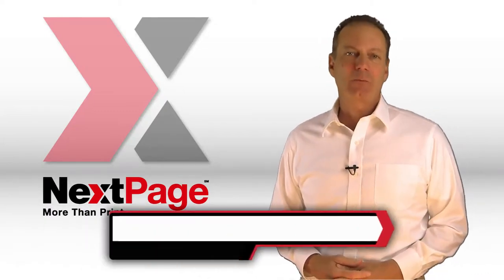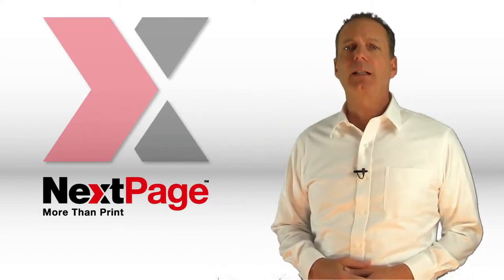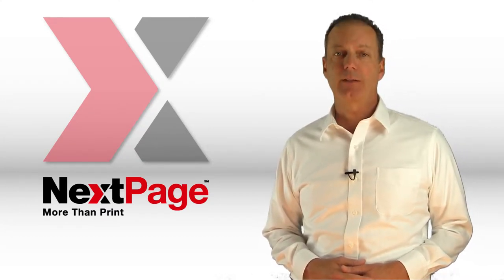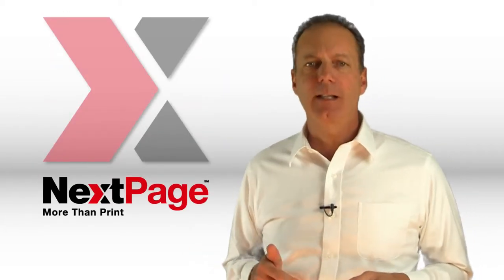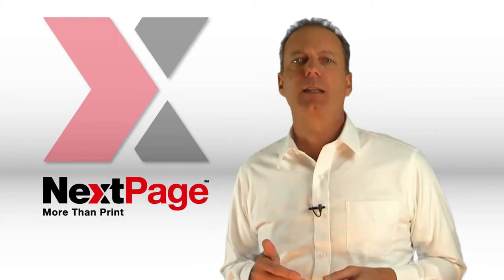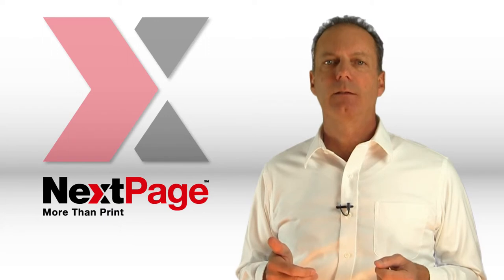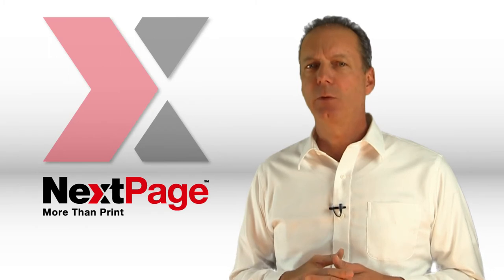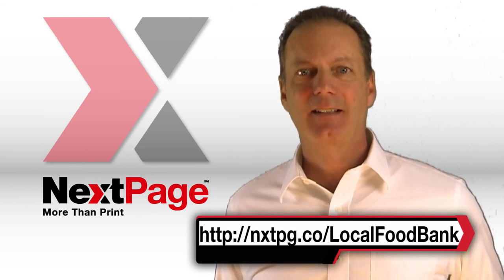NextPage Marketing Minute-How to Say Thank You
Learn the basics of the basics of how to say "Thank You" to your customers.